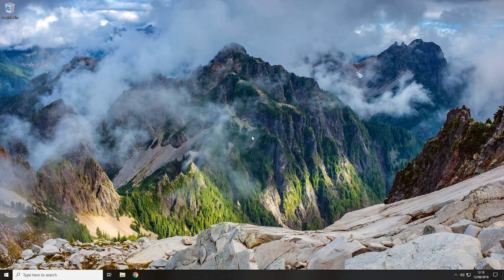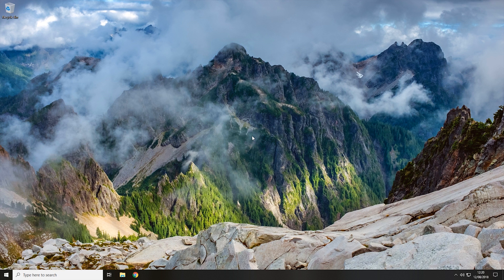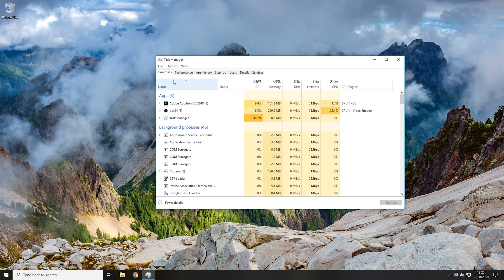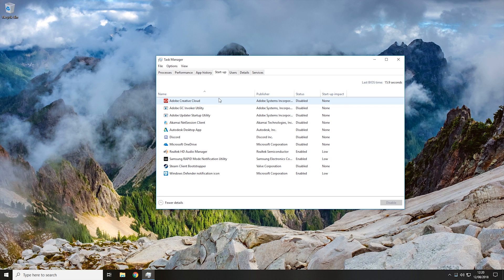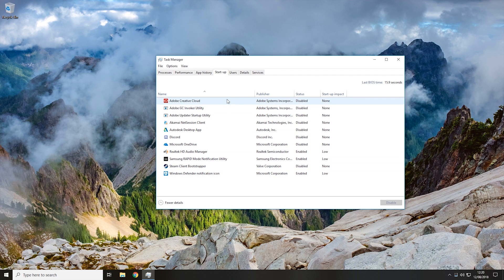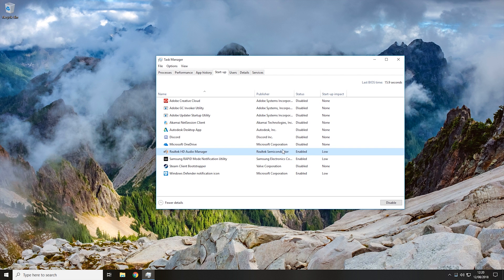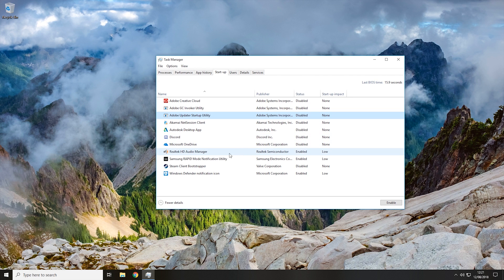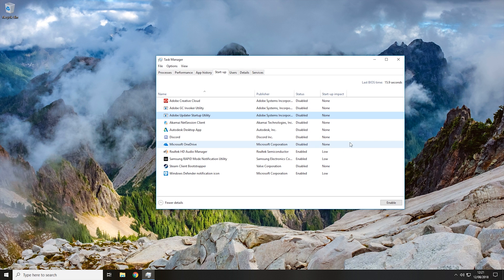How to start-up Windows 10 faster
Hey guy's R4GE VipeRzZ here and today I'm going to show you how you can make Windows 10 start-up faster. To make Windows 10 start-up faster will be disabling some start-up apps.